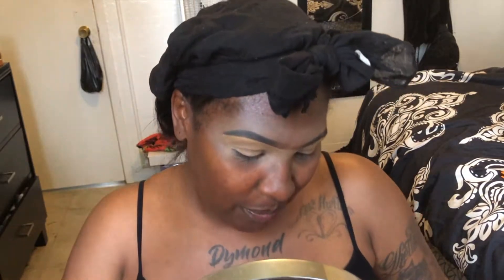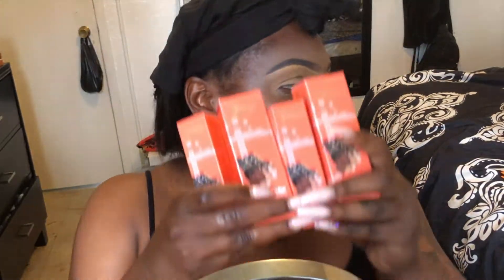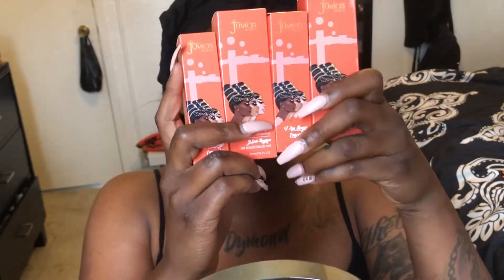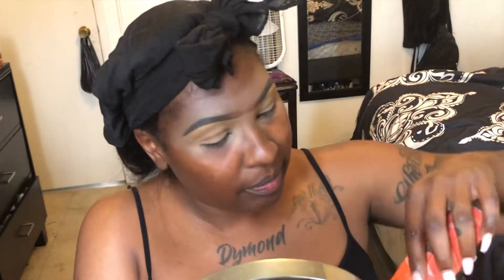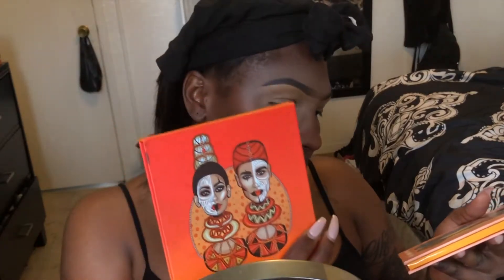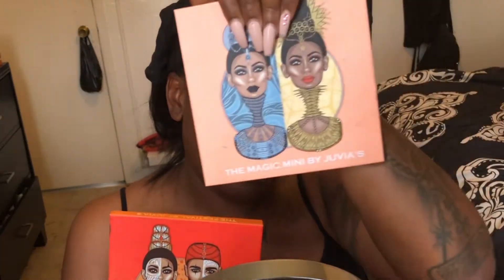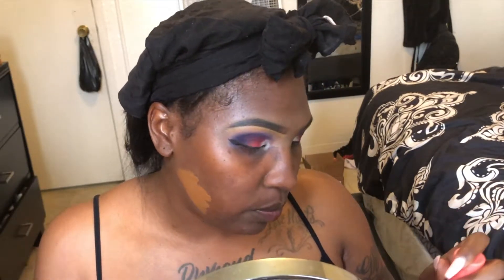TYRING OUT THE JUVIA'S PLACE I AM MAGIC FOUNDATION AND CONCEALER NO FLASH VS FLASH / KENYA GEE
SO I USED THE SHADE DARKER IN THE FOUNDATION AND #12 IN THE CONCEALER AND HONEY JUST WATCH THE VIDEO YOU WILL NOT BE DISAPPOINTED

FOR POWDER FOUNDATION FOR UNDER EYE AND FUUL FACE I USED
MAC: NW40, NW45

FOR MY CONTOUR I USED
BLACK RADIANCE: EBONY BLACK

EYE BROWS
MORPHE: CHOCOLATE MOUSSE

LIPS:
MAC: CHESTNUT LIP LINER
NYX:MADDELEINE BUTTER GLOSS

HIGH LIGHT
JUVIA'S PLACE: NUBIA